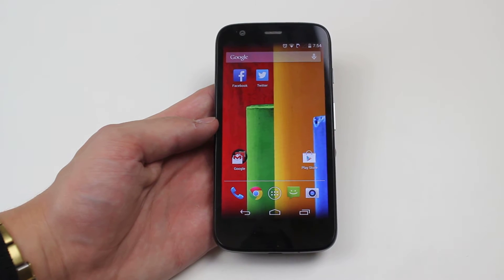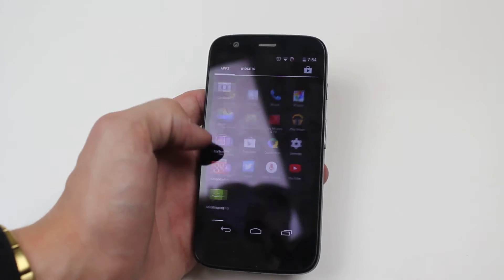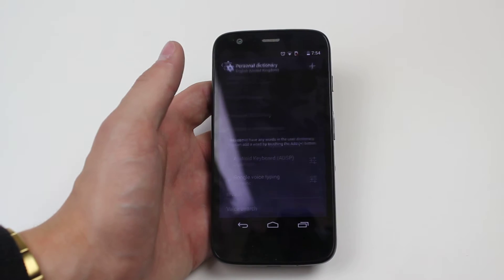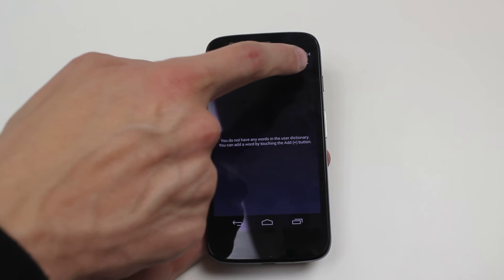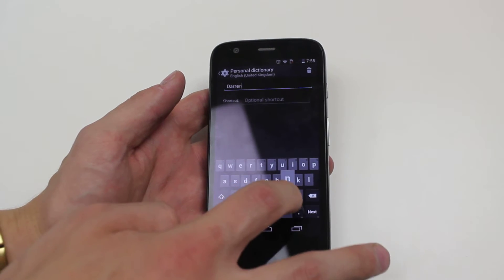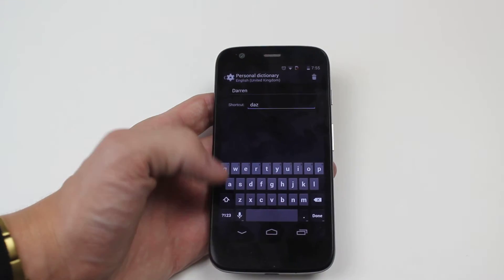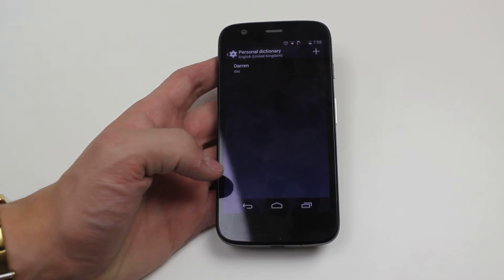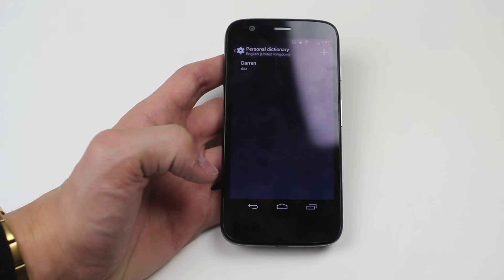How To Add Words To The Dictionary - Motorola Moto G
A video how to, tutorial, guide on adding words to the dictionary on the Motorola Moto G.